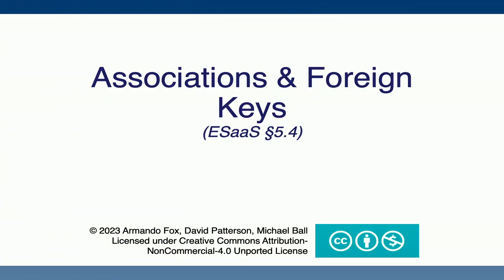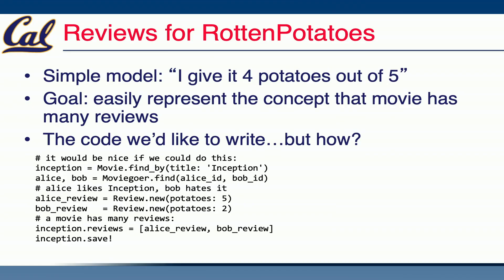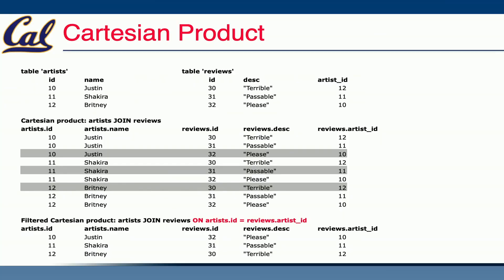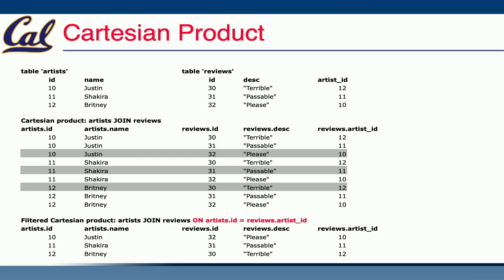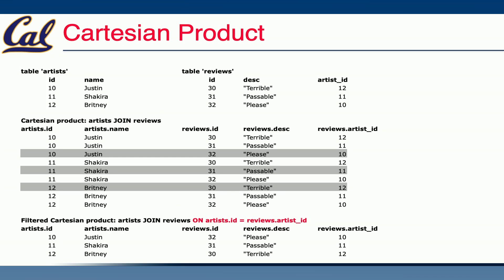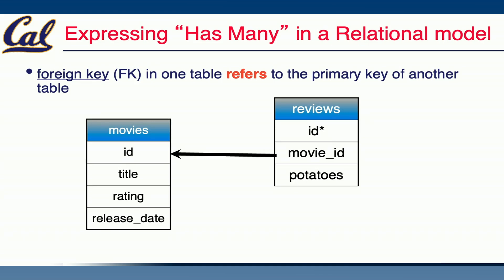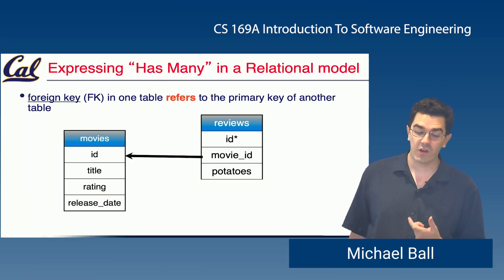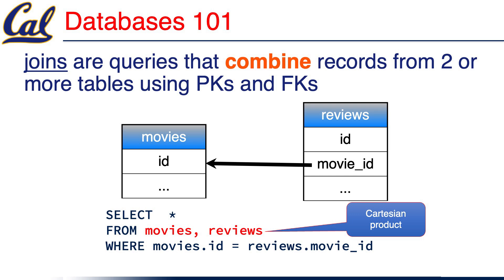5.4: Associations Part 1 - Foreign Keys